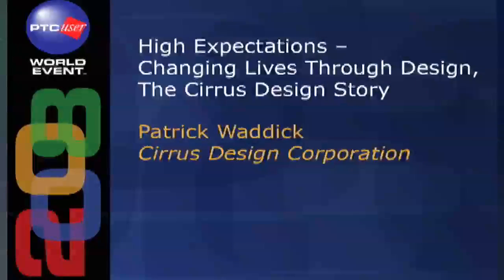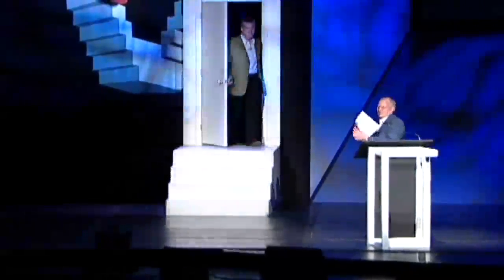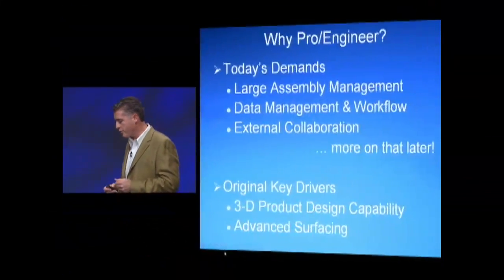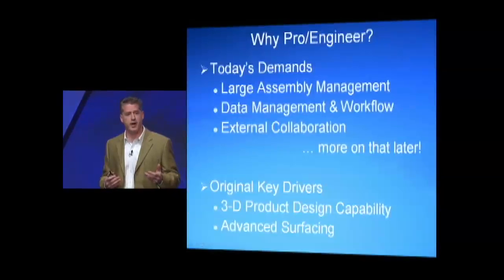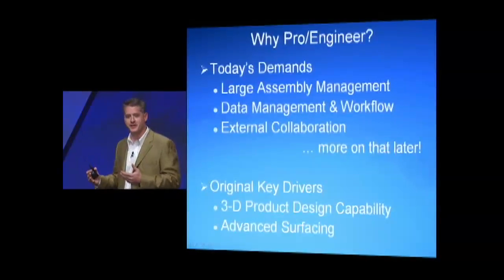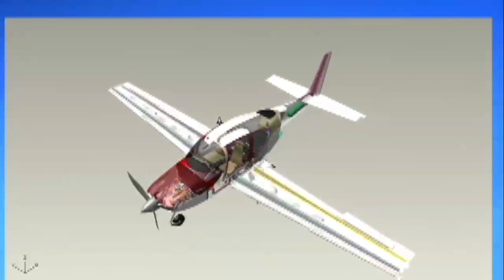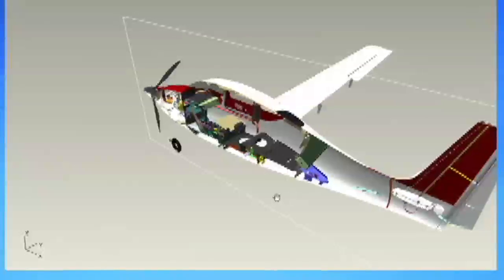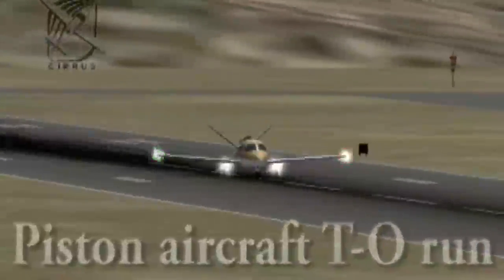Cirrus Design Corporation Keynote Presentation at PTC/USER World Event 2008 - PTC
The keynote presentation by Pat Waddick, SVP Engineering, Cirrus Design Corporation.